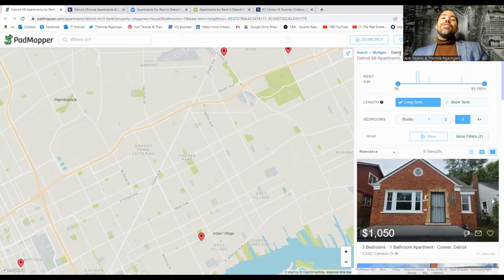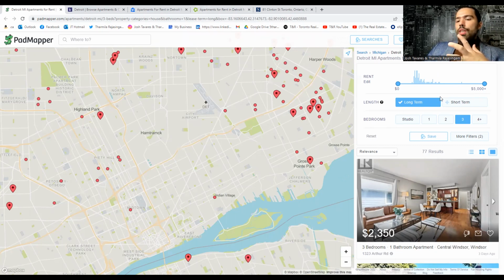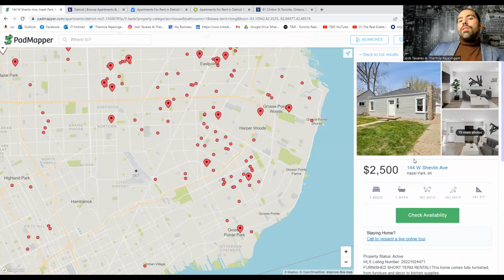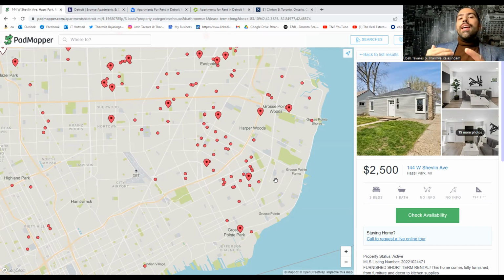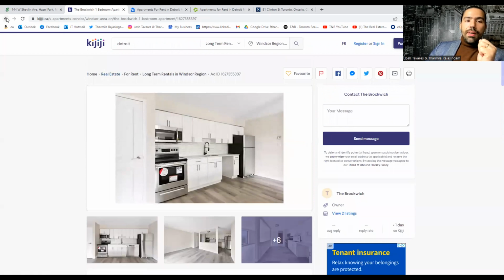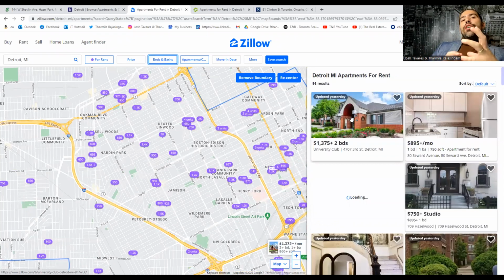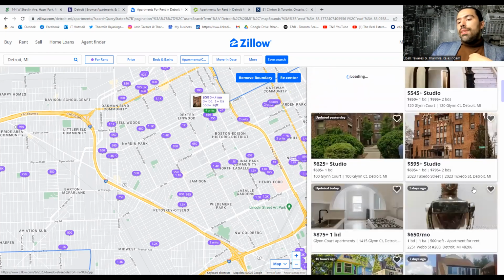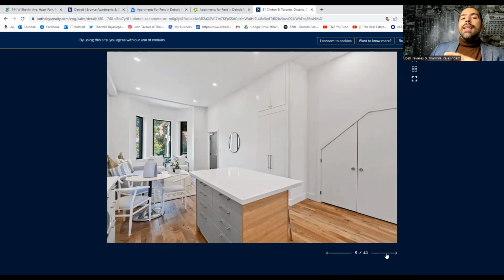How To Get The Highest Rents For Your Rental Properties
A very important question we get as real estate investors is how do I get the top rents for my rental properties? In today's video I'm going to show you how I use Padmapper, Zillow, Kijiji and strategies, to determine the top rent rates for our rental properties. Getting the highest rents is really important as it can impact your ability to refinance, cash flow, attract partners and more. Remember to watch in full to have a strong idea as to how much rent to charge for your house or rental property. If you are ready to invest in hands-free investing with high cash flow, great appreciation, with the ability to multiply your real estate portfolio, then book a call with us below.

00:00 Intro
00:41 Use Property Management To Determine Rents
01:03 Padmapper
01:25 Filter Property Characteristics
02:45 Amenity Enhancements
03:14 Importance Of Transit Access Ability
04:35 Kijiji
05:05 Compare Listings
05:50 Catchment Investment Area
06:35 Zillow
07:36 Comparing Comparable Properties
08:58 Appartments.com
09:39 Importance Of Finish
12:37 Outro

Josh TAVARES & Tharmila RAJASINGAM
Real Estate Investor • Realtors® & Global Team Leader at eXp Realty

Books For Real Estate Investors:
✔ Real Estate Joint Ventures: The Canadian Investor's Guide to Raising Money and Getting Deals Done
✔ Secrets of the Canadian Real Estate Cycle: An Investor's Guide
✔ Secrets of the Millionaire Mind: Mastering the Inner Game of Wealth
✔ Rich Dad Poor Dad: What the Rich Teach Their Kids About Money That the Poor and Middle Class Do Not!

Josh Tavares and Tharmila Rajasingam are client centric Greater Toronto Area Real Estate Agents with eXp Realty who help people sell their home for more money in less time, buy the perfect dream house, invest in real estate and much more.